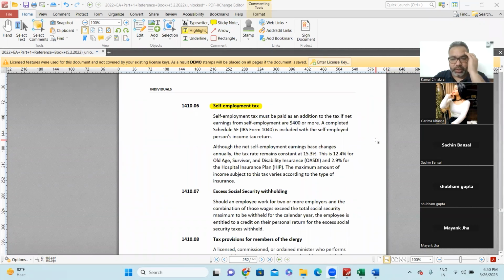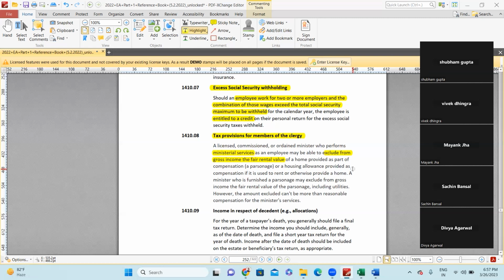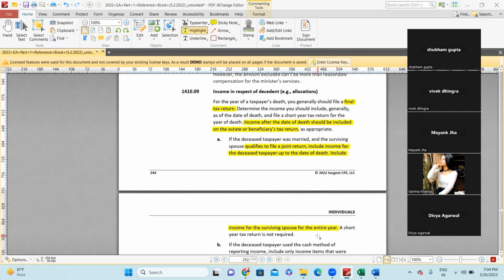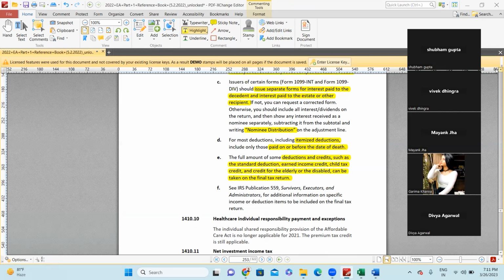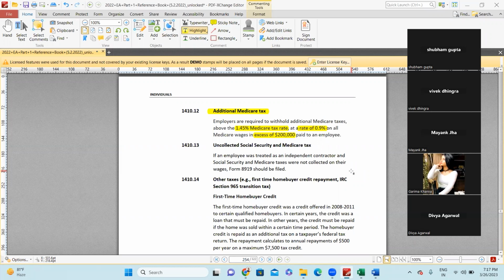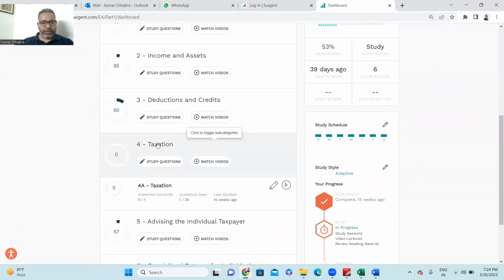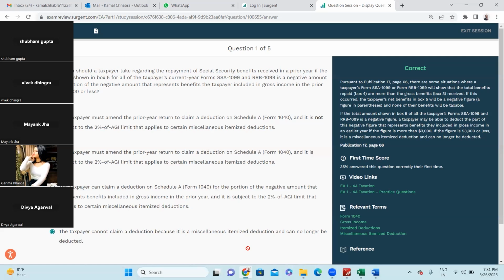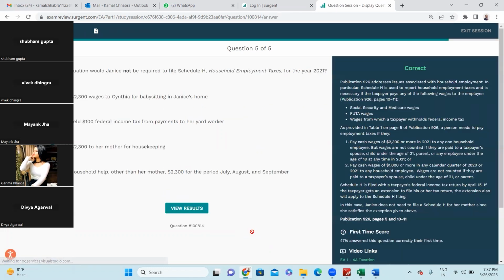EA | Taxation & Advice | IRS | 𝐂𝐏𝐀 & 𝐂𝐀 𝐊𝐚𝐦𝐚𝐥 𝐂𝐡𝐡𝐚𝐛𝐫𝐚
"𝐂𝐡𝐚𝐩𝐭𝐞𝐫 𝐍𝐚𝐦𝐞
Taxation and Advice

𝐓𝐨𝐩𝐢𝐜
In-depth discussion on various topics

𝐀𝐛𝐨𝐮𝐭 𝐜𝐨𝐮𝐫𝐬𝐞
Let's dive into taxation and advice, focusing on various topics in detail. We will study the Self-Employment Tax, Excess Social Security Withholding, Net Investment Income Tax, Additional Medicare Tax, and ABLE Accounts. All topics are updated according to the latest IRS guidelines.